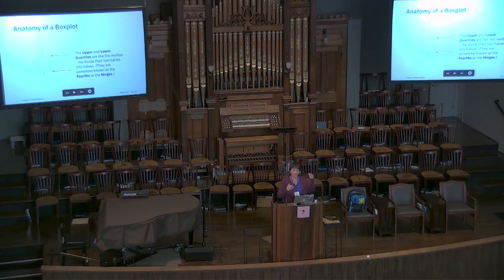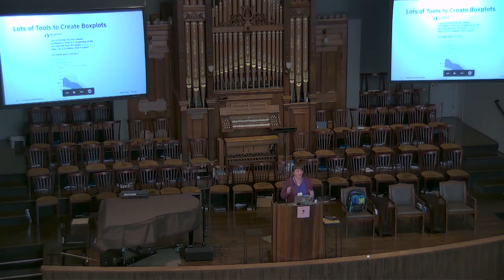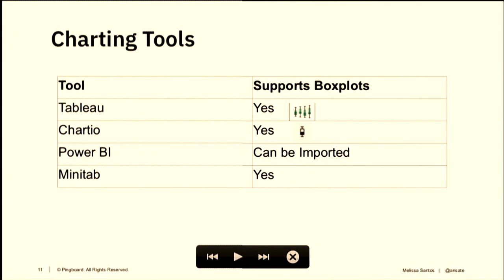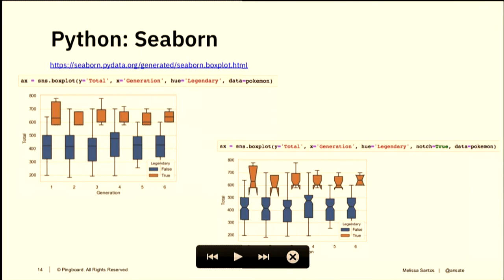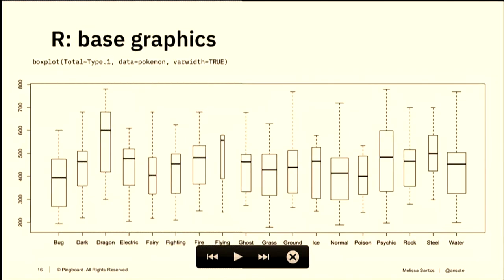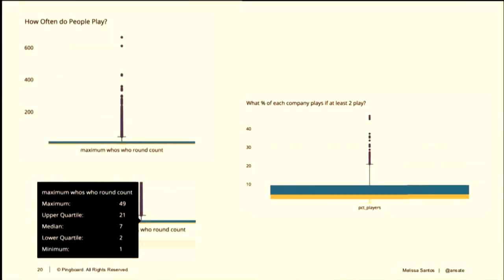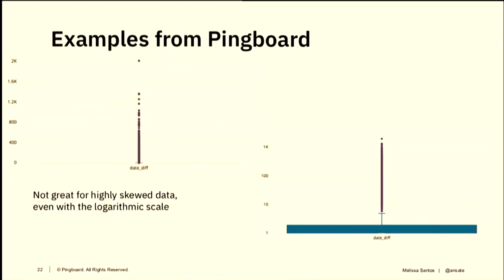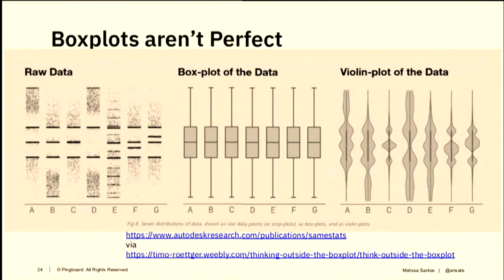A Love Letter to the Boxplot - Melissa Santos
We'll briefly cover what the boxplot is, why it's so great to look at distributions instead of single statistics, and common boxplot variations. I'll spend at least half the talk showing boxplots of real data and comparing them to other summary methods. The talk will wrap up with some quick info on how to create boxplots in many common chartings/statistics/BI tools. I hope this talk will make people more likely to use my favorite chart!